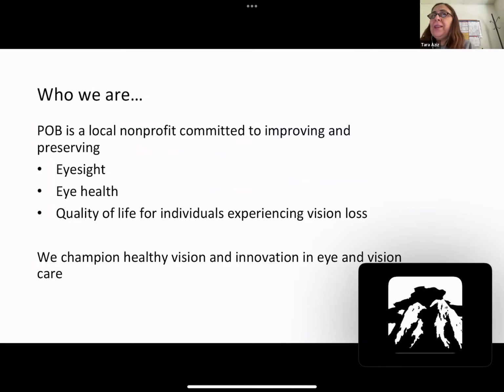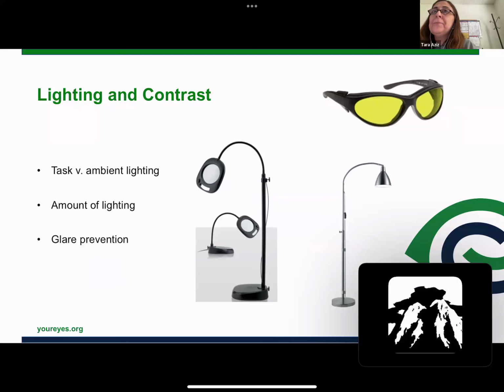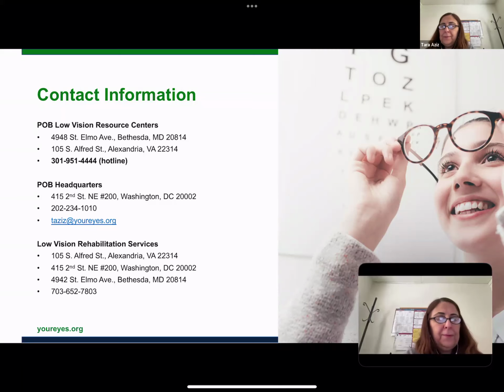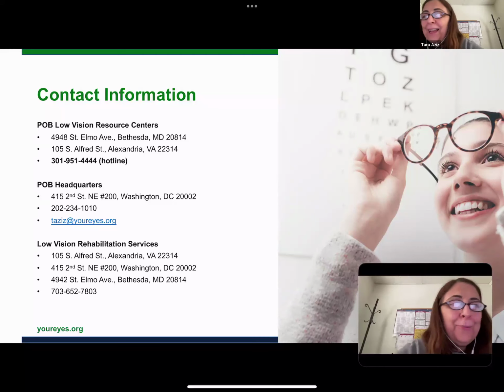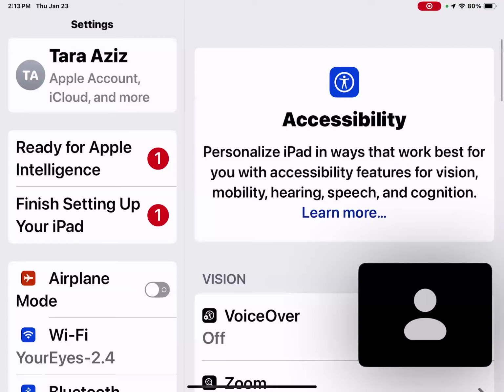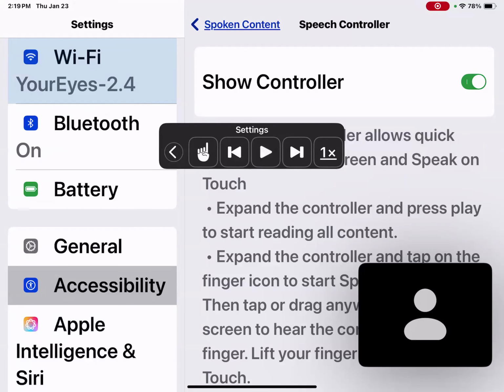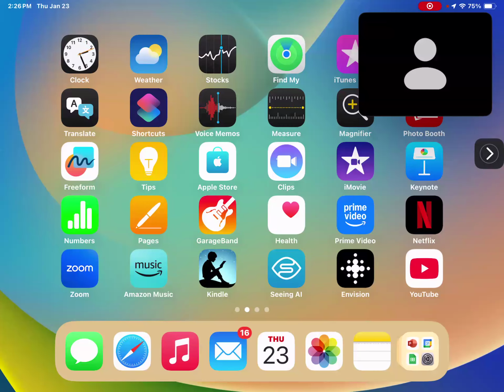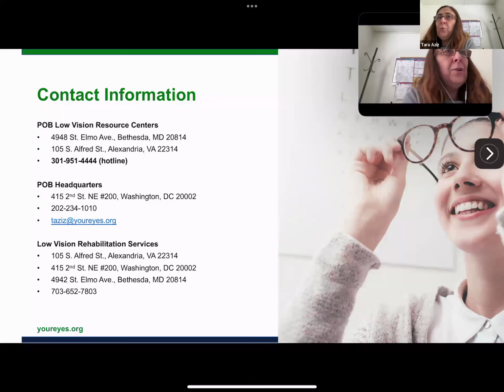Prevention of Blindness Society: iPad Accessibility Features (1/23/25)